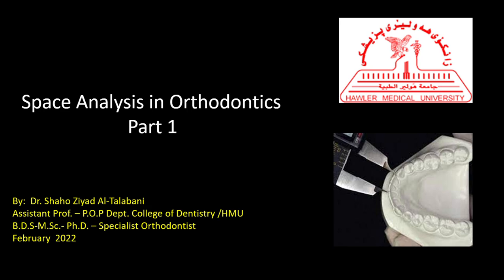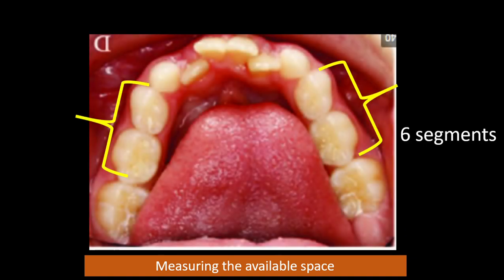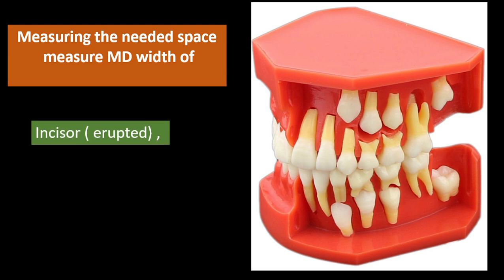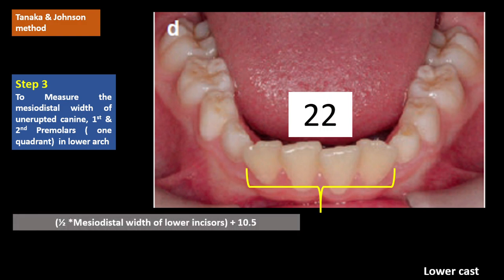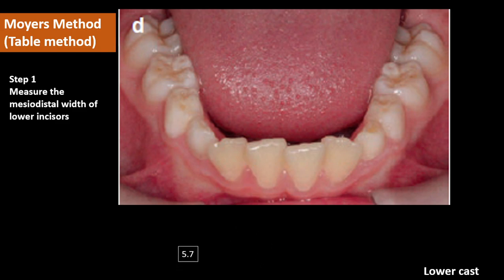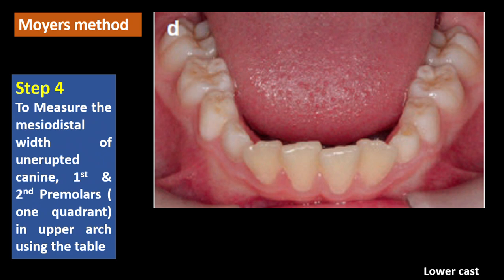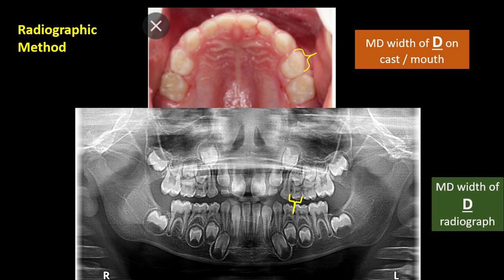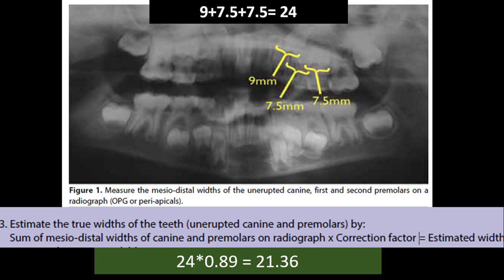Space analysis in mixed dentition